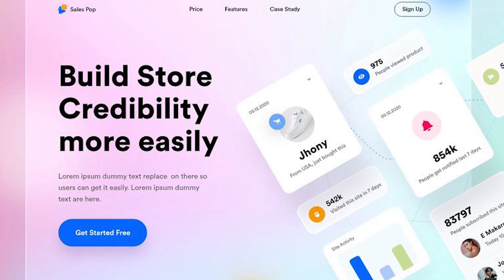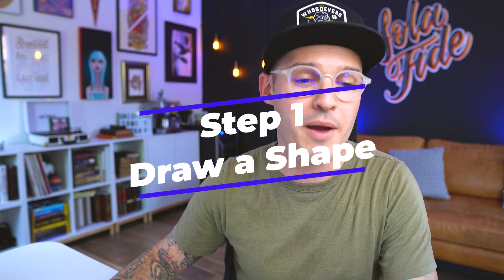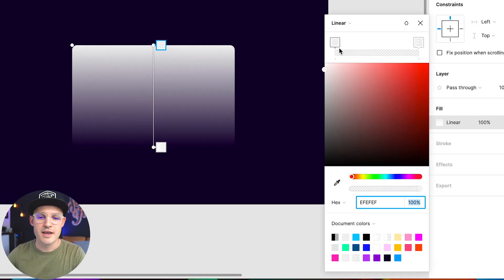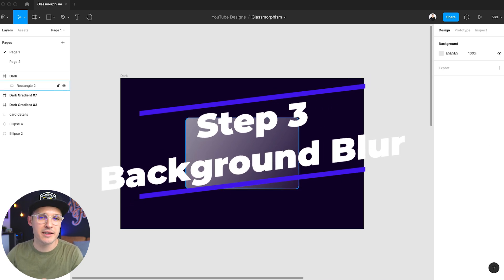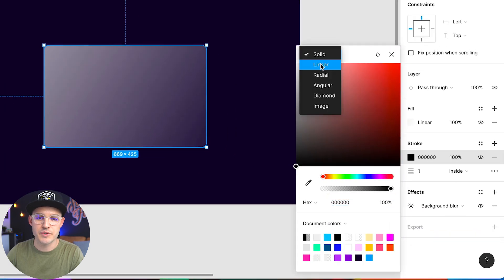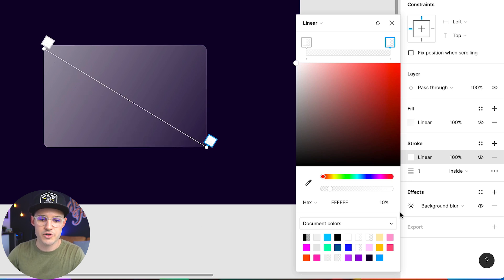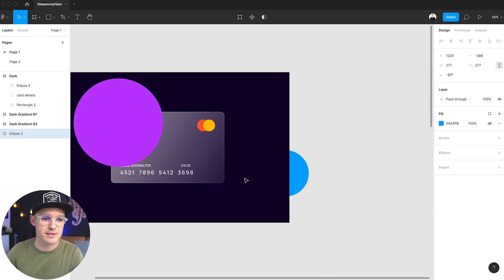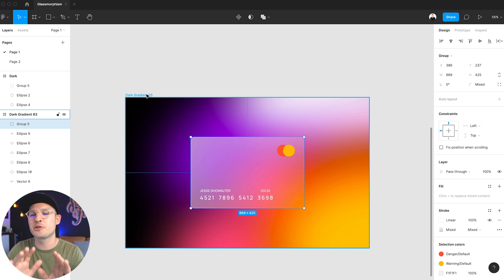Glassmorphism in 5 Easy Steps | UI Trends 2021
Glassmorphism is a new design trend that is currently very popular. You'll see it all over websites such as Dribbble, and even big companies like Apple and Microsoft are using it.